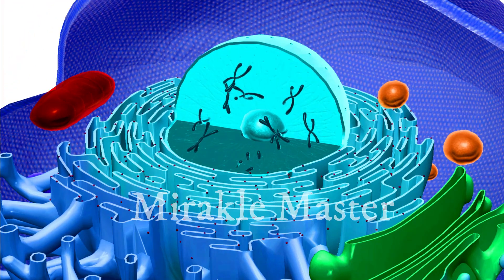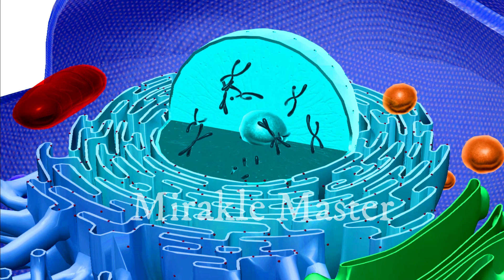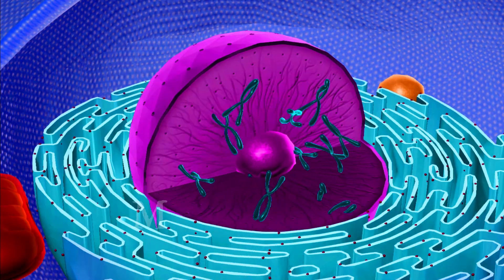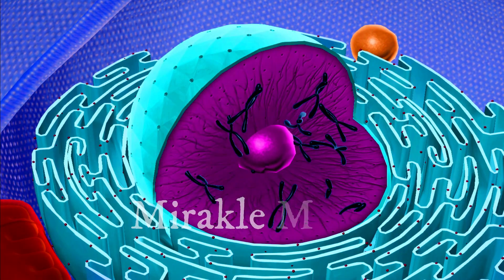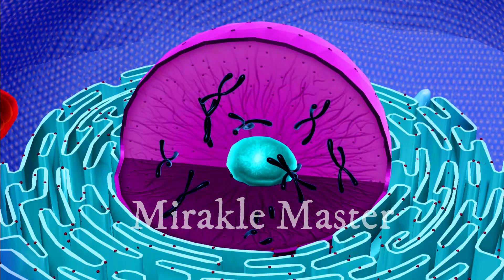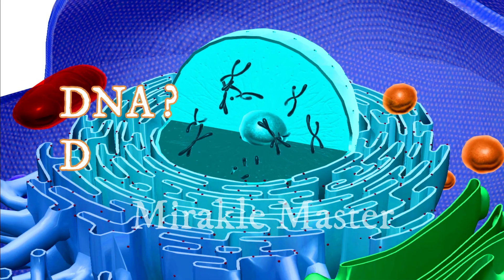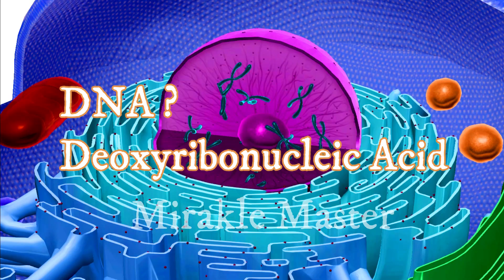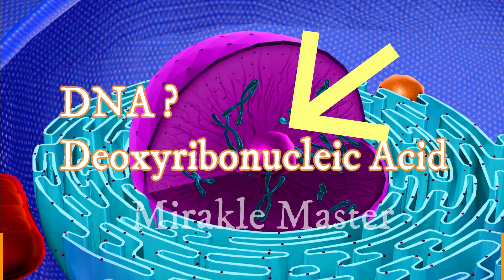Cell basic structure and function | mirakle master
In this video I have discussed about the basic structure of every cell. As you know a cell is the fundamental, structural and functional unit of all living organisms. plasma membrane, cytoplasm, organelles, cytoplasm and nucleus are discussed in brief here.